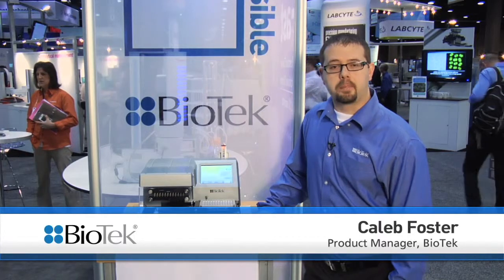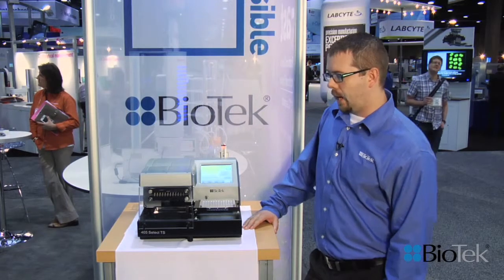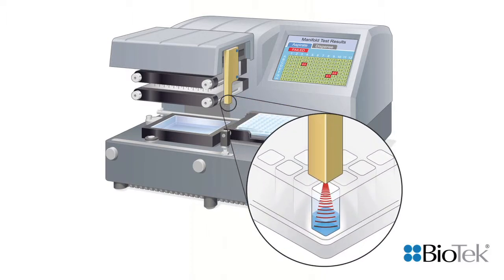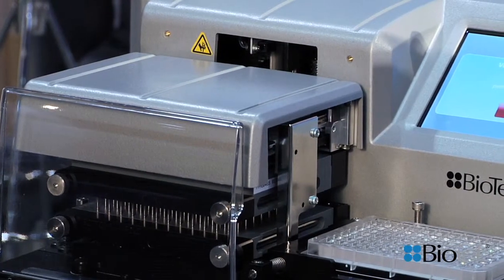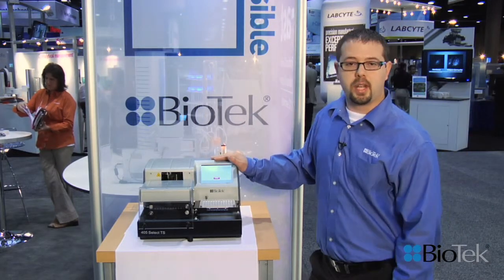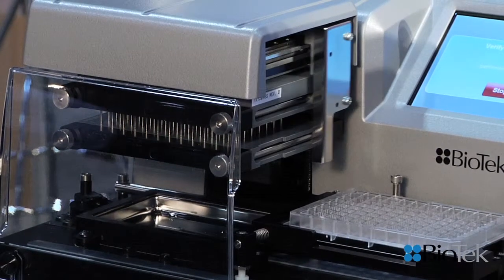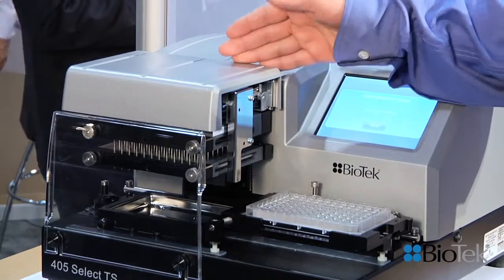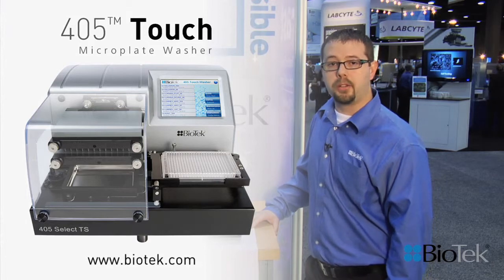BioTek's Verify Technology For Microplate Washers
BioTek's VerifyTM technology for the 405 microplate washer is an onboard quality control tool to check for manifold tube blockages. BioTek's VerifyTM technology can detect and clean clogs, and maintain the system completely.